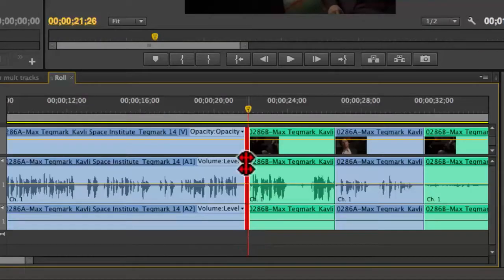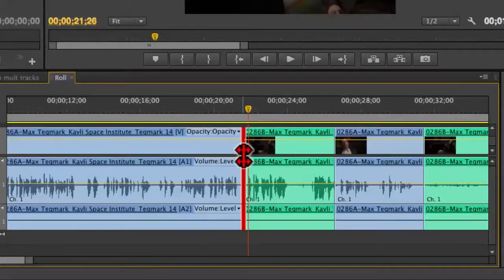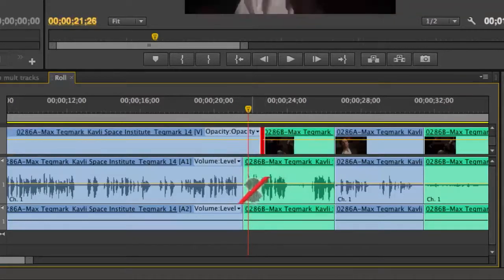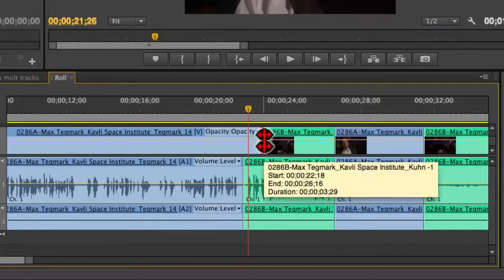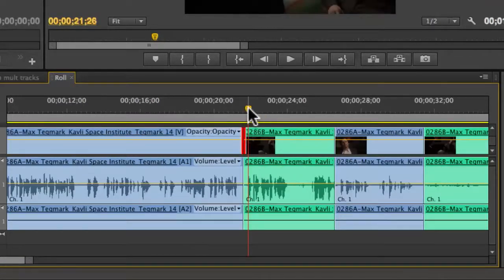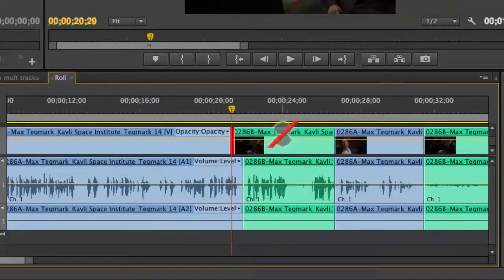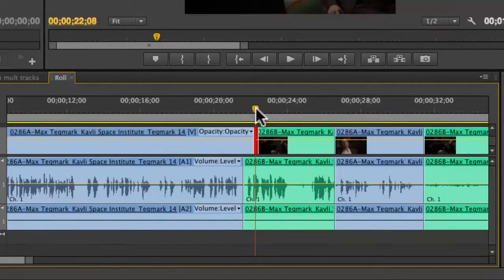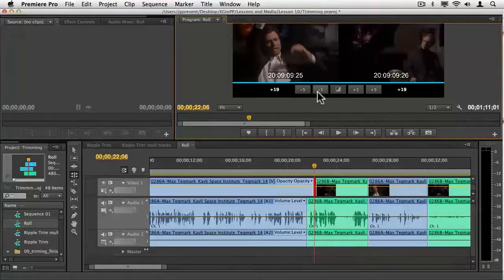Trim Mode: Roll and Split Edits in Adobe Premiere Pro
Check out this video to see using the new Trim Edit functionality in Adobe Premiere Pro to make a ripple edit. Check out this video to see using the new Trim Edit functionality in Adobe Premiere Pro to make a ripple edit.